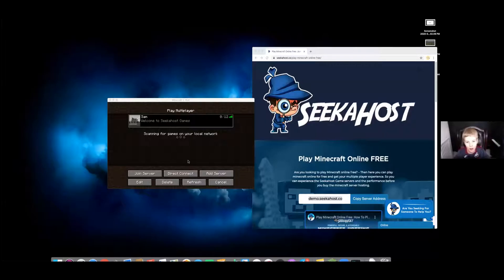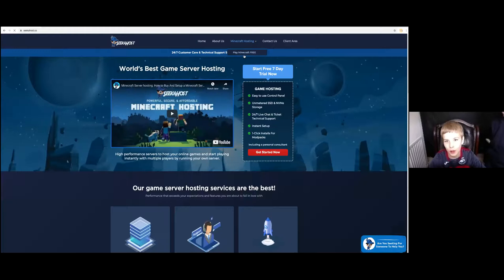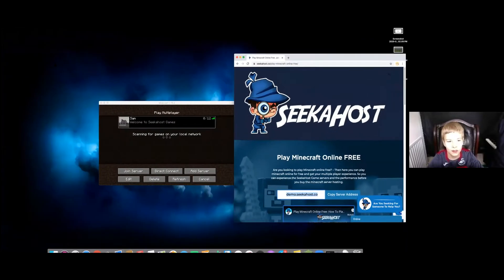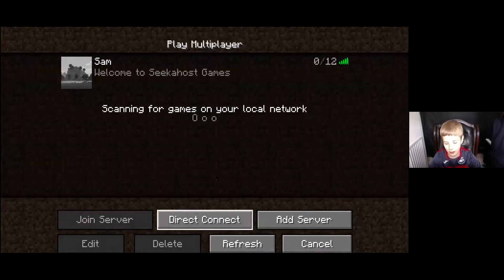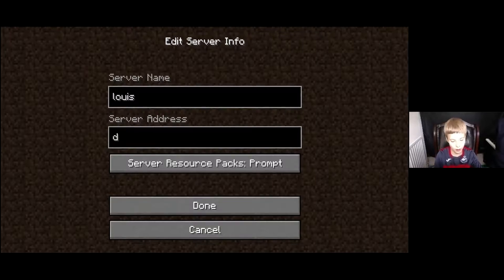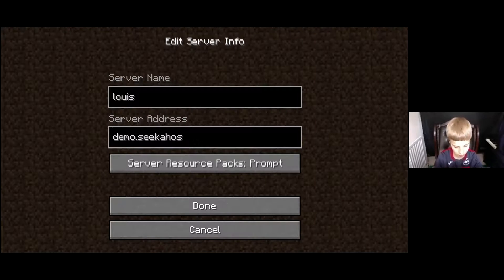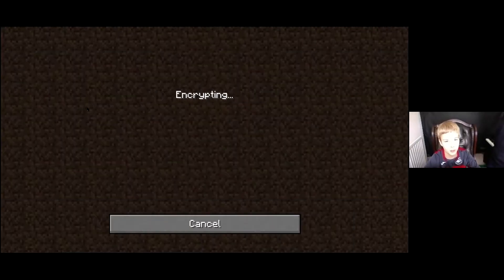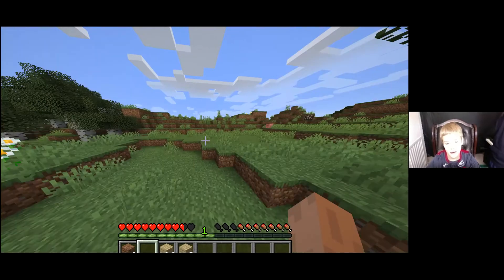How to play Minecraft Online free on SeekaHost Game Servers | Video Tutorial by Loius Franklin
In this video, Loius Franklin shows how to join a Minecraft server online free and play from your computer.

In the previous video, Sam shows how to do it step by step and under a minute.